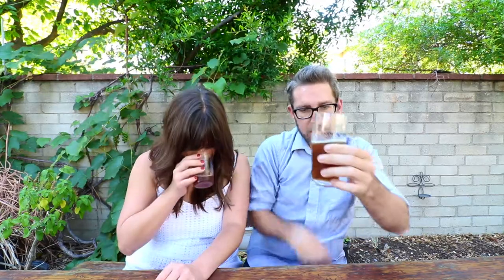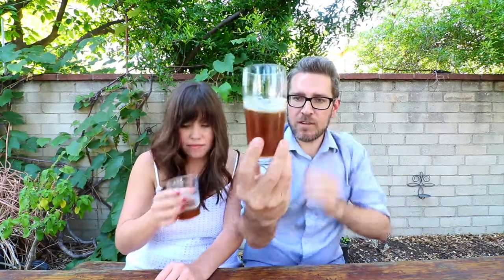English IPA Tasting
In this video I taste and review an English IPA I made.